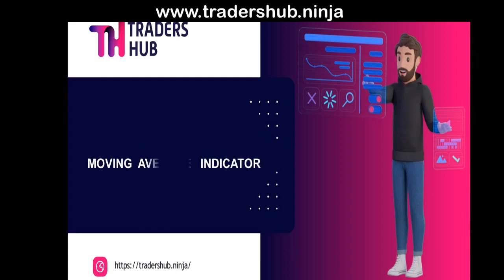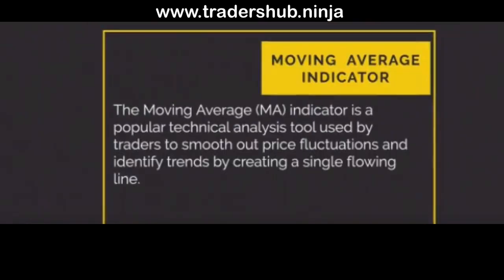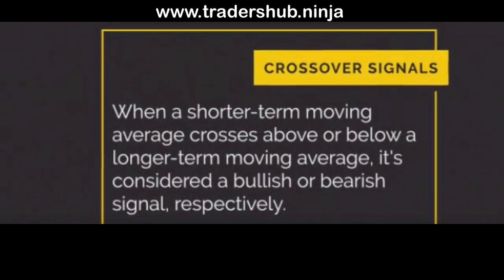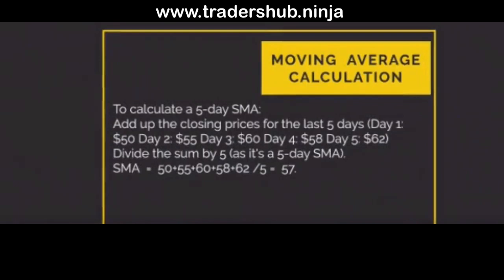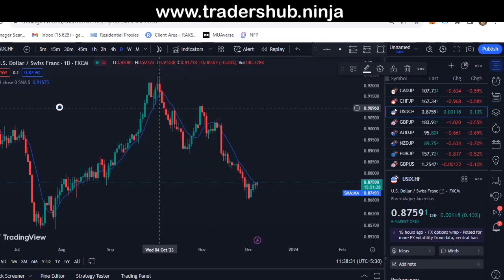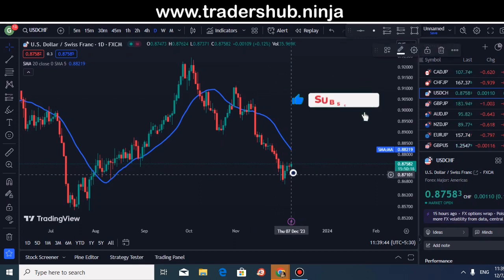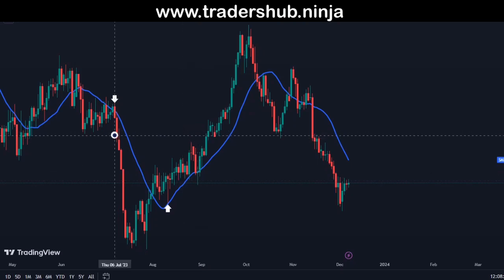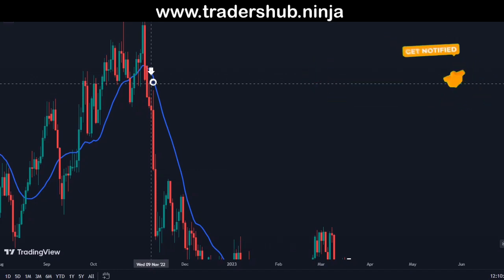100% Profitable SMA Strategy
Boost your trading skills with the Moving Average indicator! Join us at Traders' Cup Ninja to learn how this popular indicator can help you identify market conditions and make better trading decisions.

Join My Trading Chat and Gain Access To:
📈 Daily Watchlists
📊 Paper Trading
📊 Indicators + Alert’s
📰 Latest News
📈 Small Cap Updates
📊 Charts & Scanners
👾 Crypto Signals